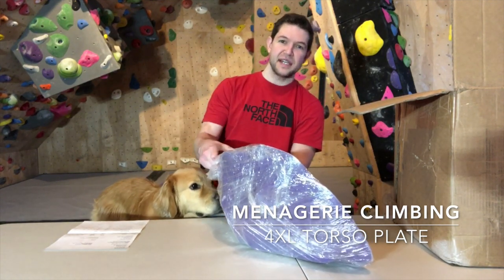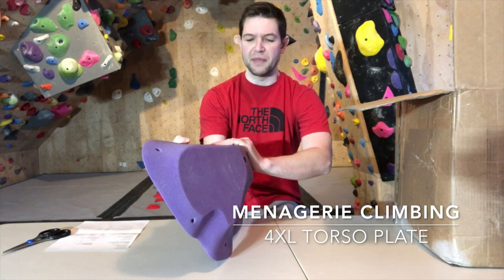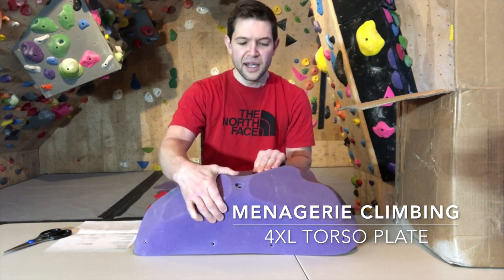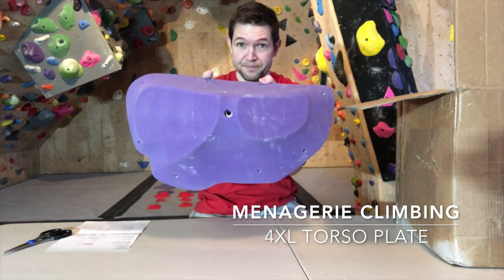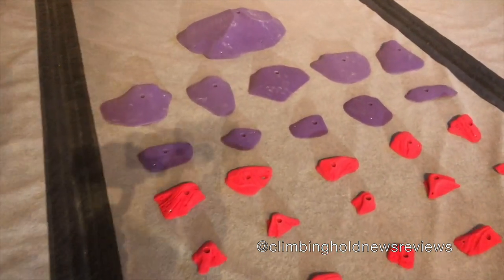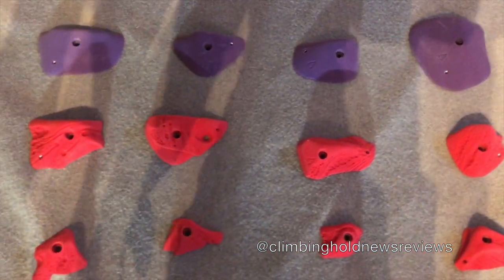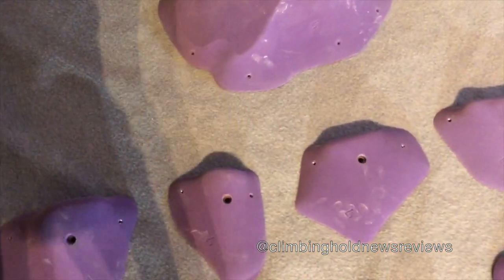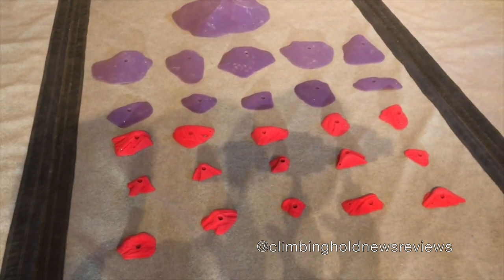CHNR Menagerie Climbing Unboxing 3:3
Hey CHNR Family! It's time for our third video Review from Menagerie Climbing Holds!

Climbing Hold News Reviews is proud to announce our release of our final Unboxing video of Menagerie Climbing Holds TORSO PLATE series which are part of their brand new relaunch!  In this video we review their 4XL Torso Plate!

You're not going to want to miss this!
Stay psyched! - Dr. Z